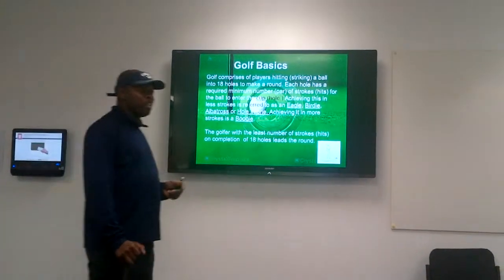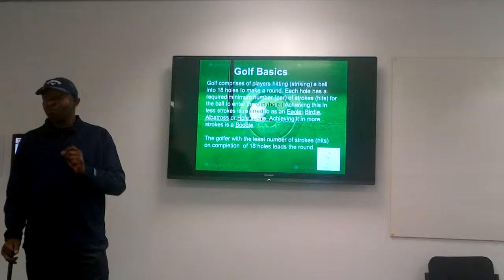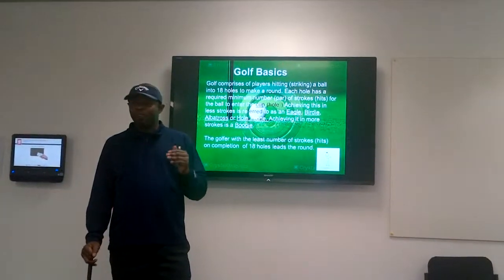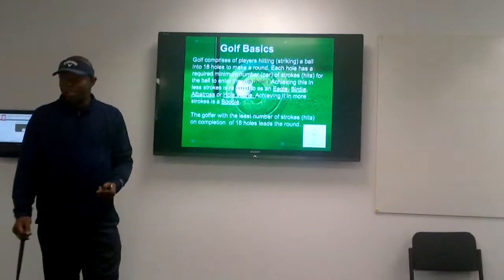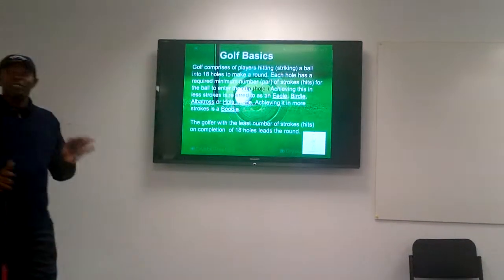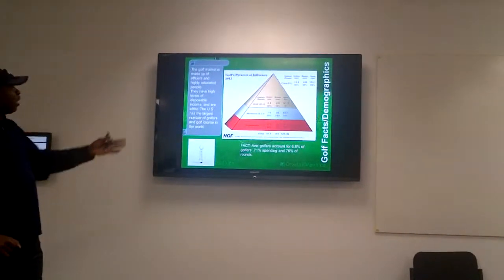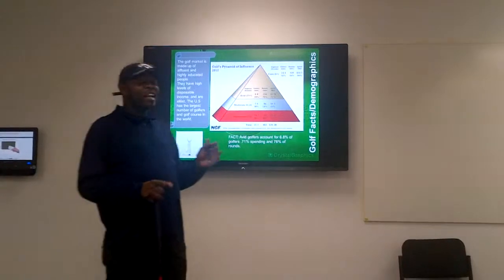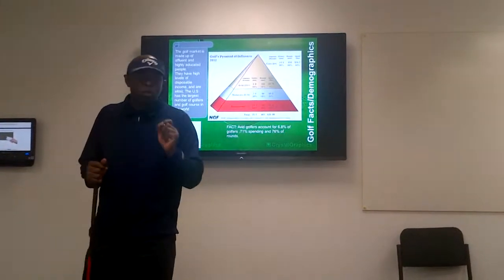The Future of Golf using Nigeria as a Case Study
A presentation on how Nigeria and other developing Golfing Nations can take advantage of the future shift in golf.